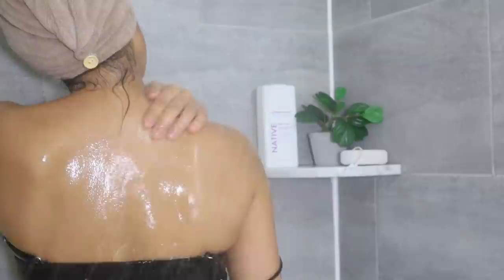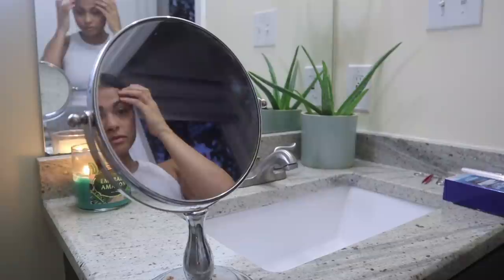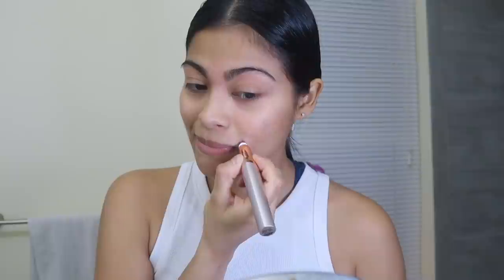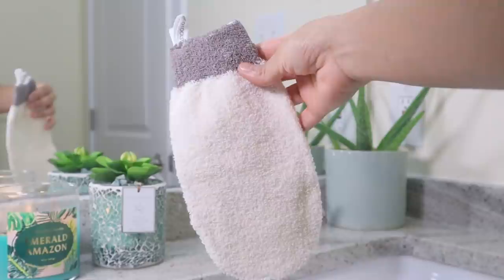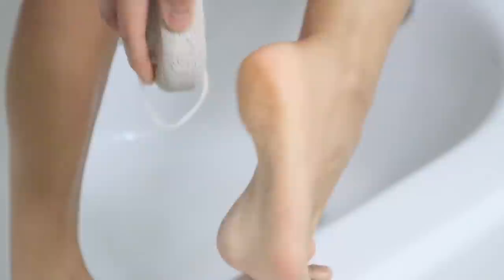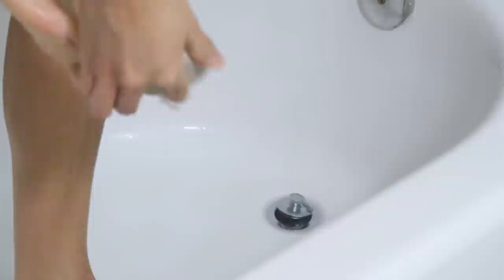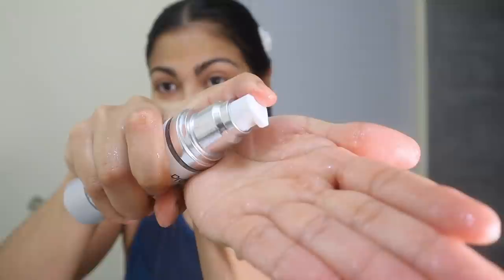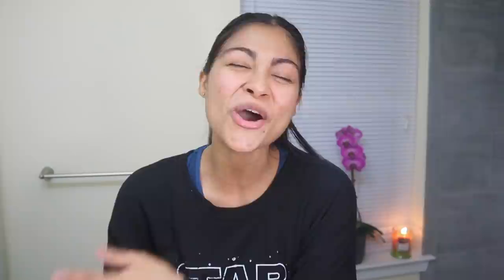My Self-Care Winter Routine | Body care, Pore Cleansing, Face Peeling + More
It is winter now and as usual my skin tends to get extremely dry, rough and it cracks so for this winter self care shower routine, we are going to deep clean body, teeth whitening, exfoliate legs and feet, put tons of hydration back into the skin, seal the hydration with a Dead Sea salt bath, pore cleaning and do a lavender jelly mask ✨ I hope you enjoy 😘

3D Crest Whitening Dental Treatment
Finishing flawless touch
Ecotools mitt bamboo
Native lavender body wash
Tree hut vitamin c scrub
Eos shea shave cream
Pumice stone Phogary
Minera Dead Sea salt
Aveeno daily moisturizing
Probulin Probiotic Blemish System
The ordinary Peeling solution + hyaluronic acid
Biore pore strips
Avery rose Lavender Jelly Mask

Instagram ➻ @dorocubillo

Pura Vida! 😘🇨🇷